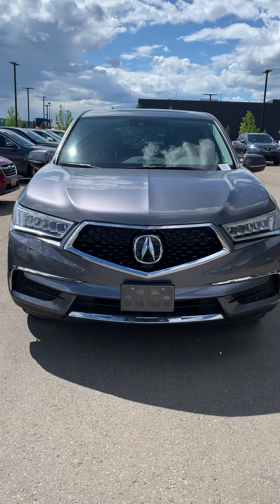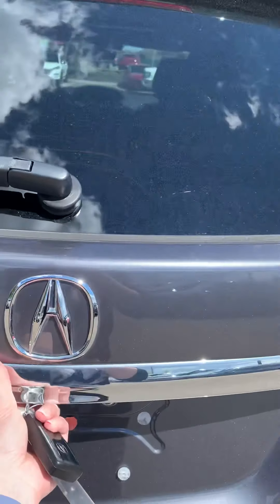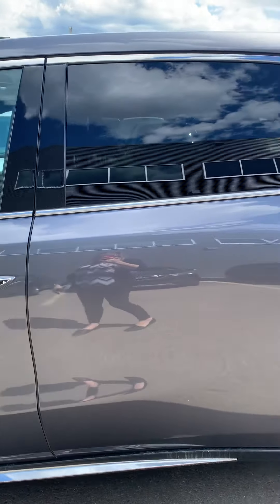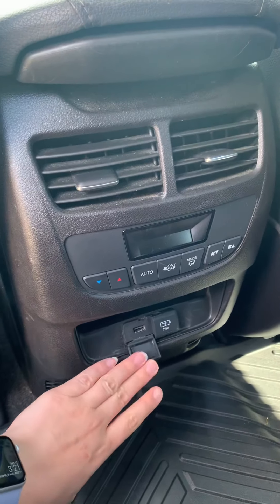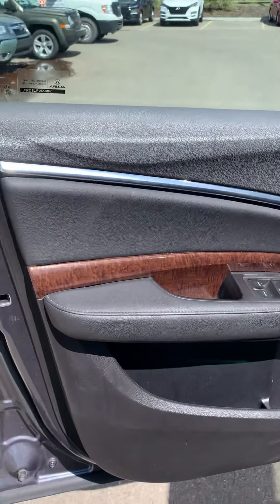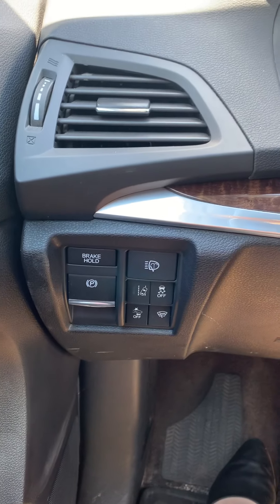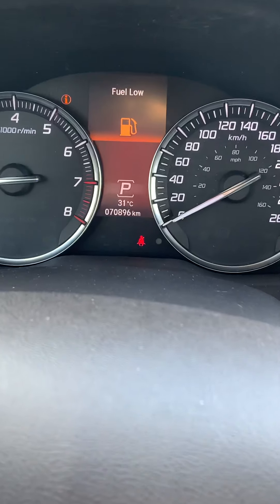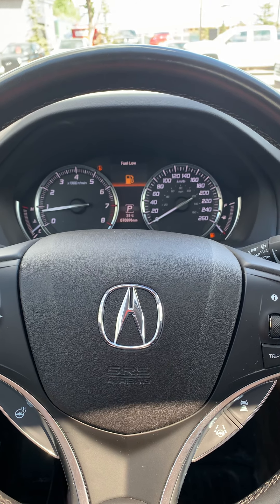2017 Acura MDX walk around video!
Available at Spruce Grove Hyundai!

2017 Acura MDX
NAV PKG: LEATHER, AWD, NAVIGATION, SUNROOF, HEATED SEATS, POWER LIFTGATE!